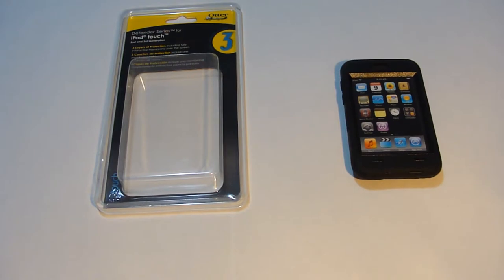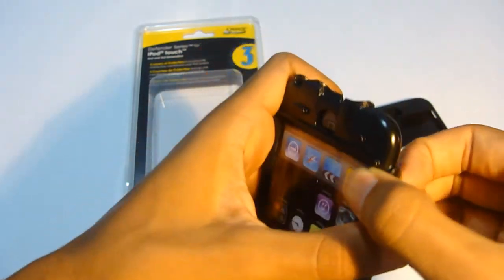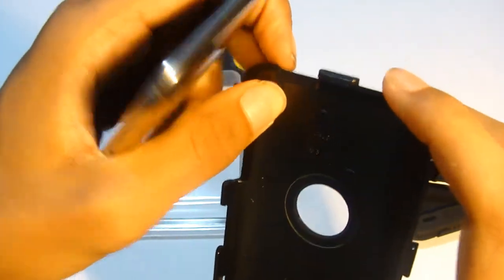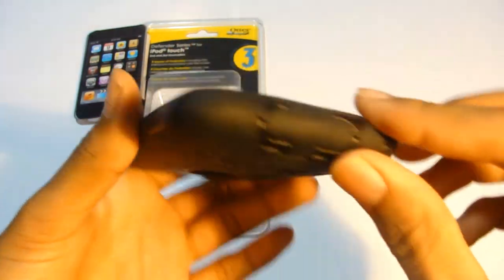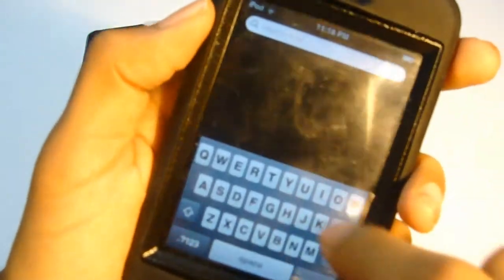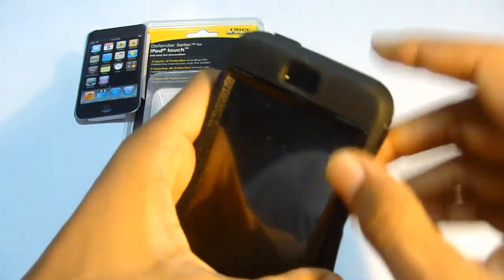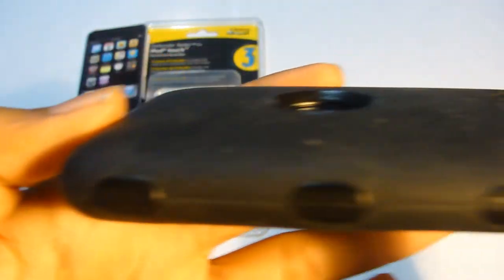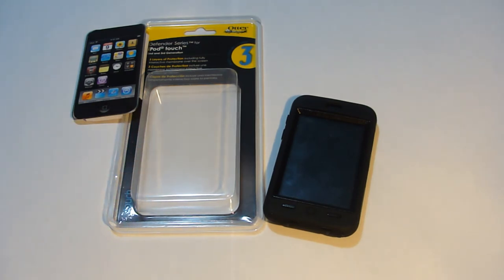Otterbox Defender Series Case for iPod Touch 3G/2G Unboxing and Review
Keep your iPod touch® as new as the day it came out of the box. The OtterBox Defender Series for iPod touch 2nd and 3rd Generation is tough as nails, offering protection from drops, scratches, dust and shocks. With this case, you can listen to music, play games and browse without a care in the world.

Prices::
$29.95

Colours:
Comes in only black.

Follow me On Ustream.tv!